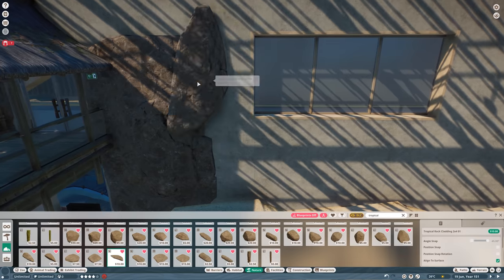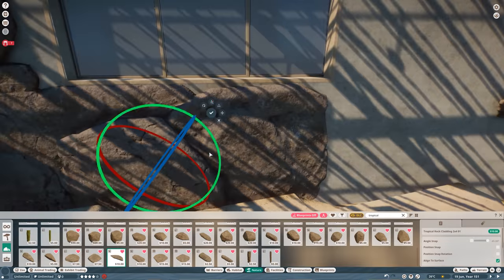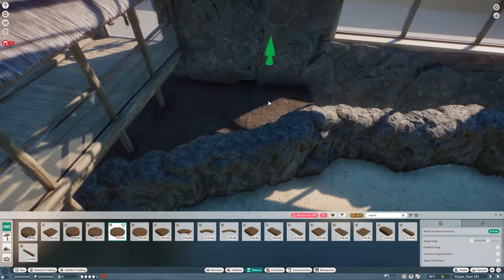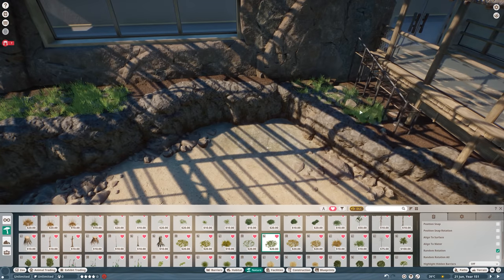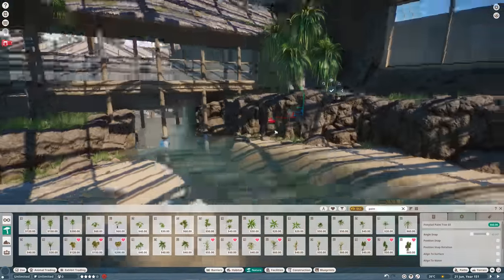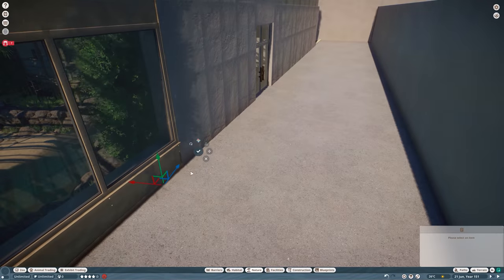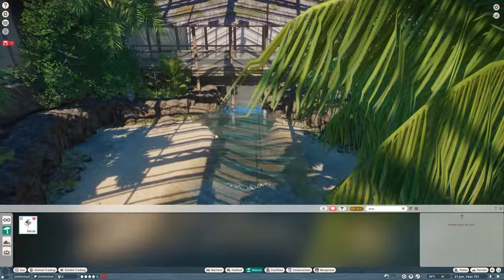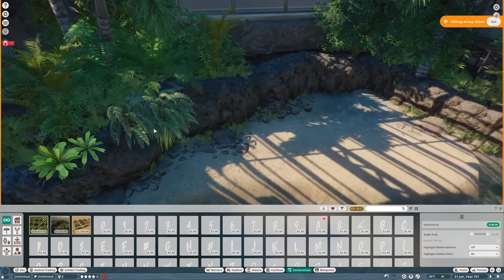Saltwater Crocodile Habitat | Elm Hill City Zoo | Planet Zoo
Let's build an indoor habitat for the enormous Saltwater Crocodile! 🐊 The Reptile House in the Elm Hill City Zoo is filling up and I am super excited about it! As I promised you in my last video - today we will also have a special giveaway to celebrate the amazing milestone of 20K subscribers! 🎉 Watch the video to lear what you need to do for the chance to win the code for the new Arid Animal Pack and the free tickets to my local zoo in Gdańsk, Poland! Hope you guys will enjoy this episode! 💚

- I will be giving away 3 Steam codes for the new Arid Animal Pack.
- To enter the giveaway you need to subscribe to any Planet Zoo content creator that you were not subscribed to before and leave a comment under this video with the name of the creator who you decided to subscribe to.
- Winners will be chosen randomly by the Comment Picker and contacted on 20 June 2023 around the time of the release of the Arid Animal Pack. I will reply to the comments that won with further instructions on how I will send you the code. The winners will have 24h to reply. Otherwise I will pick another winner.
- The entries that do not comply with the Youtube Community Guidelines will be disqualified.

- I will be giving away tickets to the Gdańsk Zoo in Poland. The tickets are valid till 31 May 2024. There will be 3 winner and each winner will receive 2 tickets.
- To enter the giveaway you need to leave the comment under this video with the name of your local zoo or the zoo nearest of you and also write which enclosure form that zoo you think I should recreate or build something inspired by it on my channel!
- Winners will be chosen randomly by the Comment Picker and contacted on 20 June 2023 around the time of the release of the Arid Animal Pack. I will reply to the comments that won with further instructions on how I will send you the tickets. The winners will have 24h to reply. Otherwise I will pick another winner.

Chapters:
00:00 Intro
00:17 Rock Walls & Planters
04:43 Adding Plants
10:37 Finishing Touches
13:38 Cinematic Shots

Computer Specs:
CPU: Intel Core i9-13900KF
GPU: NVIDIA GeForce RTX 4090
Motherboard: Intel Z690
RAM: 64 GB (DIMM DDR4, 3600 MHz)
Hard drive: 2000 GB